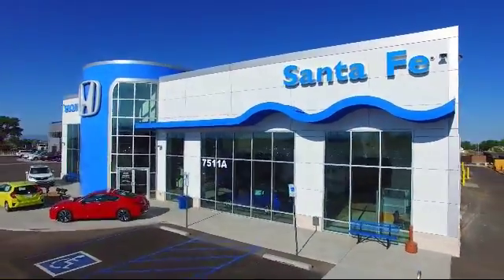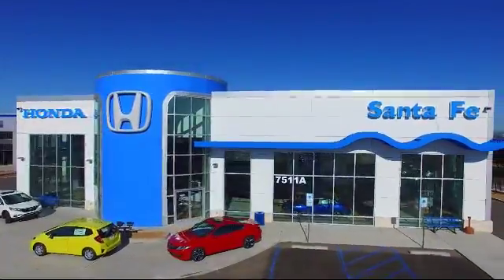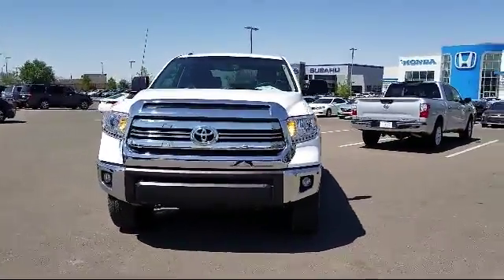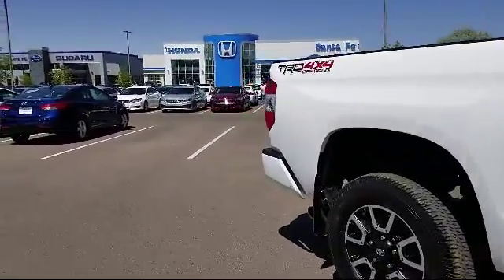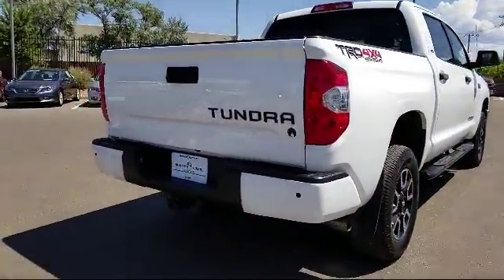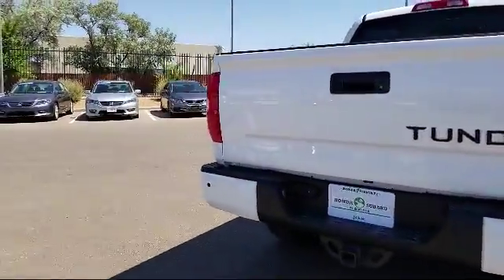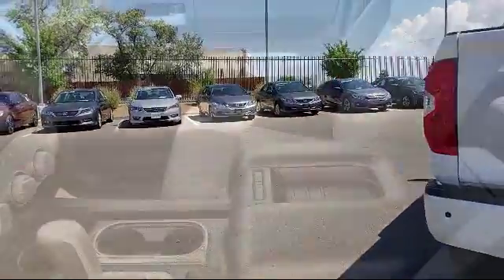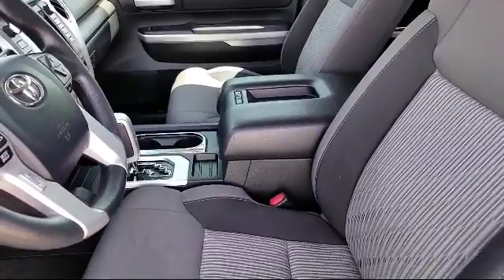2016 Toyota Tundra CrewMax Santa Fe New Mexico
2016 Toyota Tundra CrewMax Stock Number: P7421 Vin:5TFDW5F14GX580822.